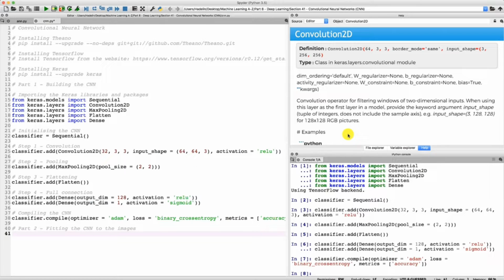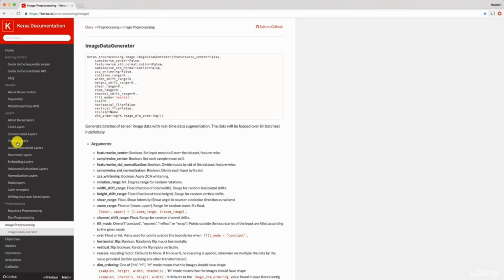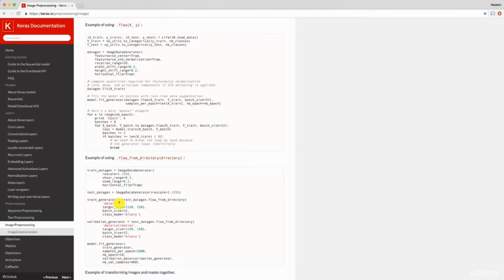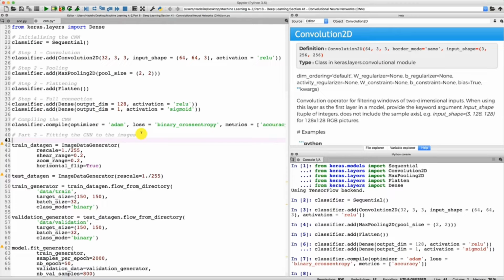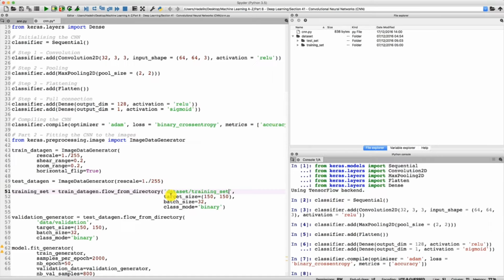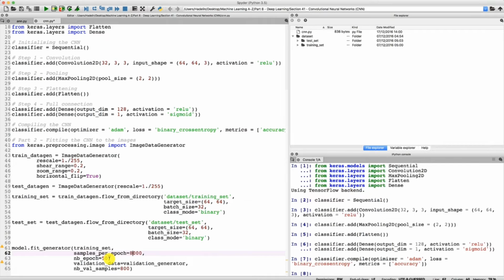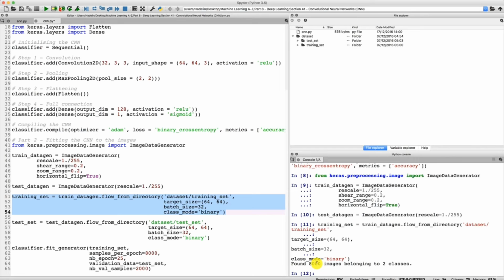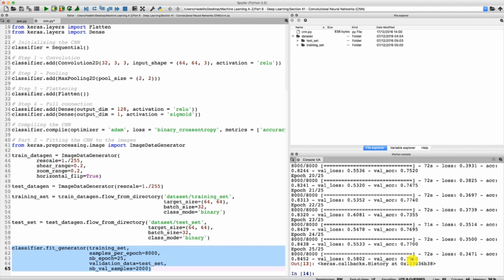CNN in python step 9 video 235 machine learning